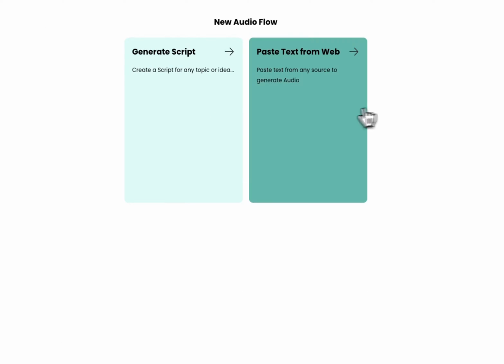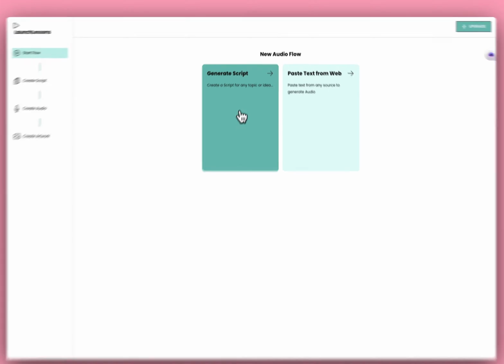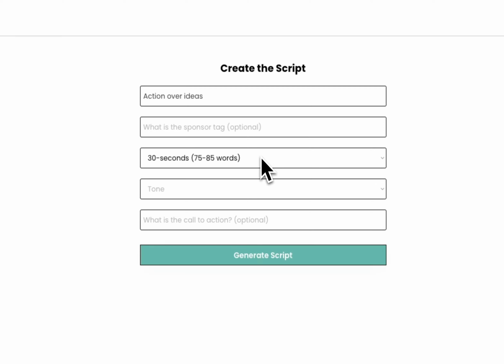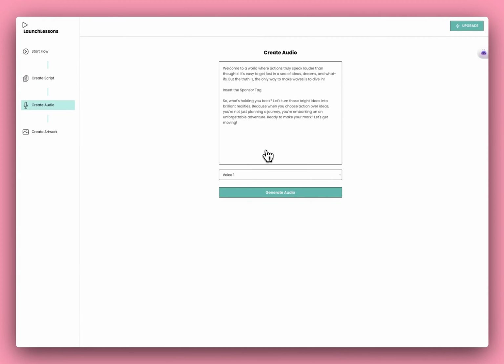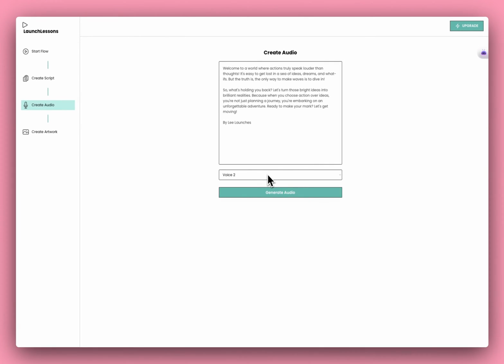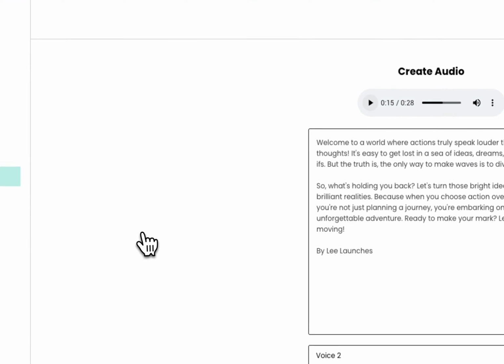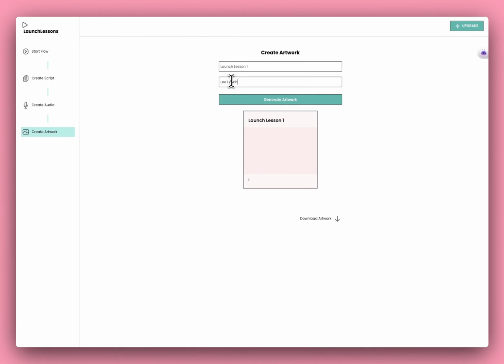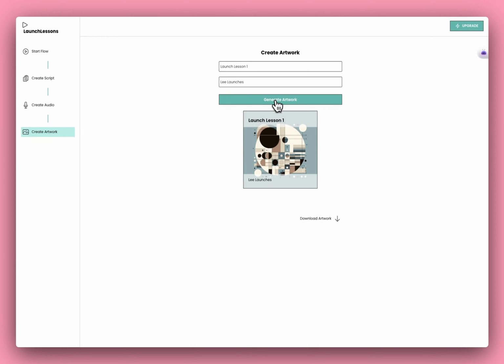Launching SaaS idea - AI podcast generator [build update]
I am Launching a SaaS idea - AI podcast generator

Found this Lee Launches video helpful? Help me to make more videos like this